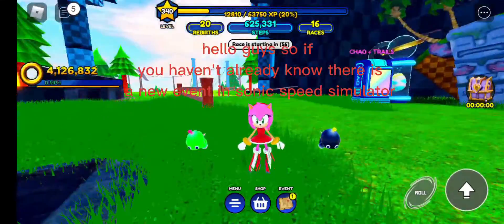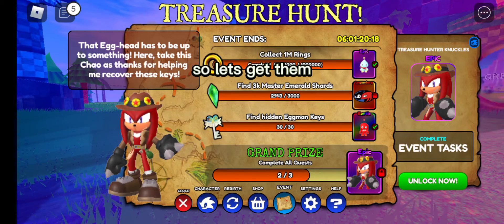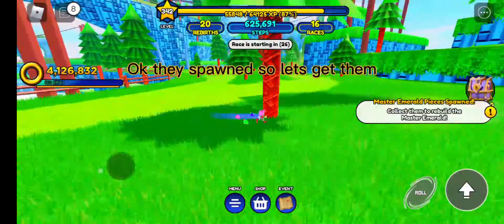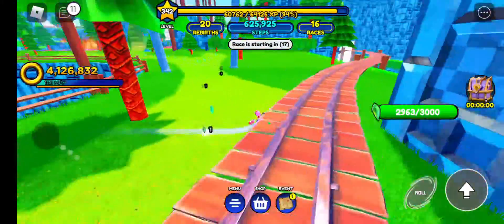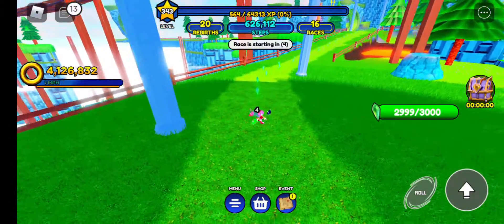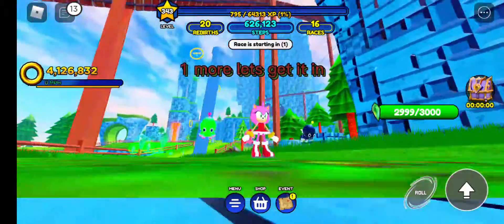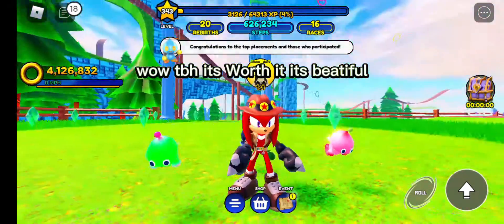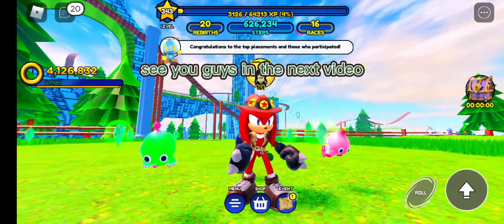Sonic speed simulator new quest completed.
I finnaly got it after 2 hours